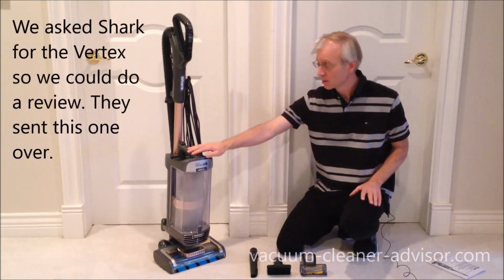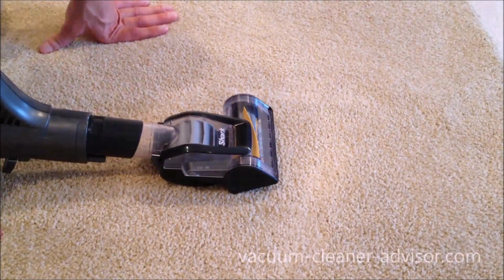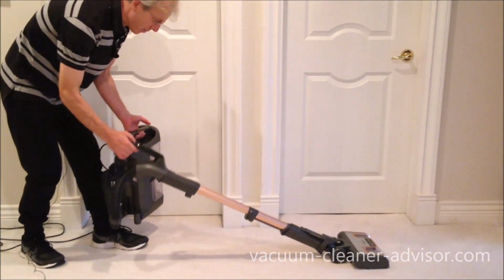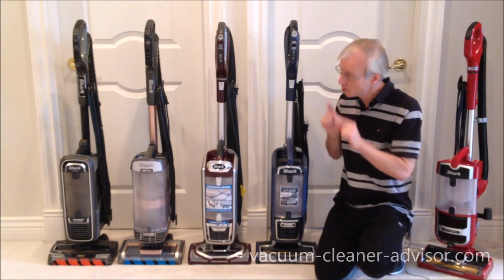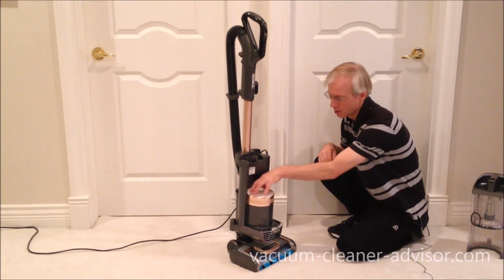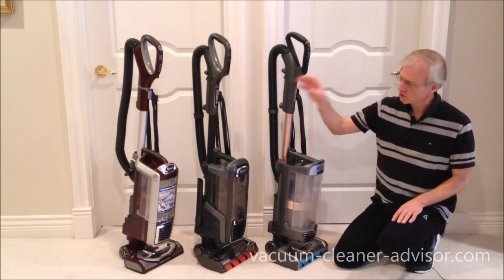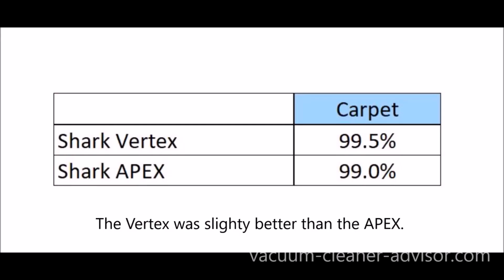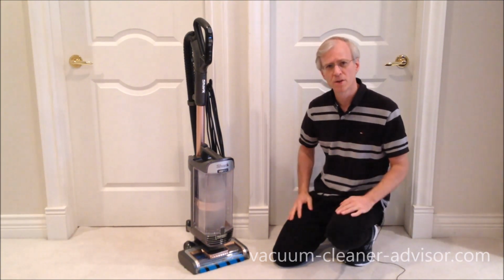Shark Vertex Review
We review the Shark Vertex AZ2002. Tests are performed on carpet, hard floors, and hair. Comparisons are made to a host of other Shark upright vacuums. See the Vertex on Amazon or at Shark

We show and describe what is in the box when you get your Shark Vertex - model AZ2002.  We then walk through the three tools that are provided in detail.  We also describe how the Vertex pet power tool is not a motorized tool and we run a test: the Vertex pet power tool (with its finned brushroll) vs another Shark power tool with a traditional bristled brushroll.

We were a little disappointed that the Vertex tools attach using compression fit – meaning they do not click into place securely.  We often find that this approach leads to the tools being put on too loosely (and they may fall off when you are vacuuming) or too tightly (and they become difficult to take off).  Also, we show that two tools can be stored on-board the vacuum.  Unfortunately the pet power tool does not fit on the vacuum – but the dusting brush and crevice tool do.

We feel that the controls on the vertex are intuitive and easy to use.  We walk through the controls on the handle including the floor settings.  And we also show the powered lift-away release button, the dust canister release button, and the wand release button.  Note: in hard floor mode the brushrolls on this vacuum will continue to spin.  This helps with pickup on hard surfaces but it may be an issue for some folks who have very delicate flooring.

We highlight the advantages of Shark’s lift away feature and we show how it can be used with tools.  We also compare powered lift-away to non-powered lift-away (the Vertex has powered lift away).  We show this using the Shark Vertex and the Shark NV360.

We turn the vacuum over and check out the underside of the cleaner head.  You can see the DuoClean Technology which consists of two brushrolls.  A soft brushroll is on the front of the cleaner head and, in the case of the Vertex, a combination fin/bristle brushroll is in the middle of the cleaner head.  We also show how the soft brushroll can be easily removed for cleaning.

We walk through filter maintenance.  The unit has two pre-motor filters and one post motor filter and we show how to access, remove, and replace all of them.  While we cannot test it, Shark has indicated that the Vertex has a sealed system which means that no unfiltered air leaks from the vacuum.  All the air entering the machine gets filtered before being exhausted back into the room.

The dust canister on the Vertex is large enough that you will not find yourself having to empty it all the time.  However it is rather narrow and it has a tendency to get hair and dust bunnies stuck in it.  So you may find yourself having to reach into the dust canister and pull some debris out.

We performed a noise level test on the Shark Vertex, the Shark APEX, the Shark NV752, and the Shark ZU632.  We found that the loudest vacuum was the Vertex, but not by much (almost the same as the Shark ZU632).  We felt that it still wasn’t prohibitively loud but there certainly are quieter machines.

We weighed the Vertex and it came in at 16.7 lbs.  It is a little on the heavy side (but not as heavy as the APEX).  We expected this to have a significant impact on movement and manueverability and while it does to some degree, we were surprised that the vacuum moved as well as it did.  Movement on carpet is not bad – but you can feel the vacuum weight and the spinning brushroll fight you little on the pull-back.  Movement on hard flooring is easier.

We undertook a host of cleaning tests.  Carpet, Hard Floor, Hair, Edge.  In these tests the Vertex was compared to a number of other popular Shark uprights.  We tried to use machines in the upper end of the Shark uprights – slightly more expensive (because the Vertex fits into this category).

We found that the Vertex is very good on carpet and hard floors.  It also does not gather hair on the brushroll and it cleans tight up against edges.  In short, it aced all the cleaning tests.